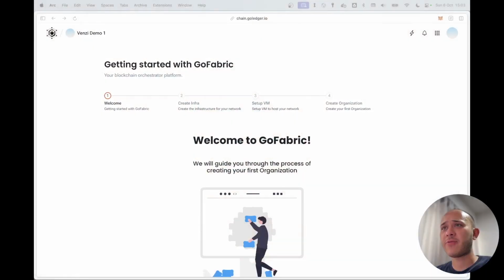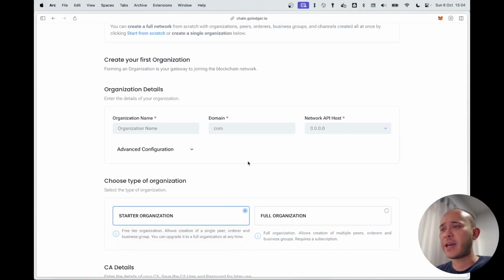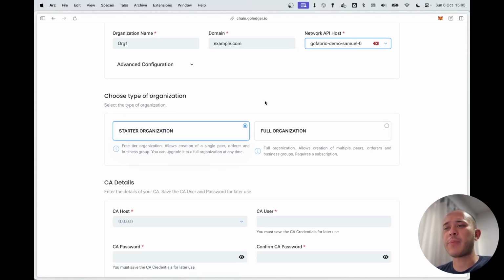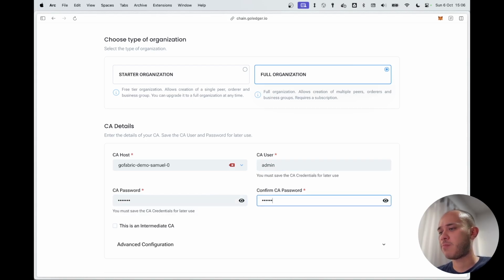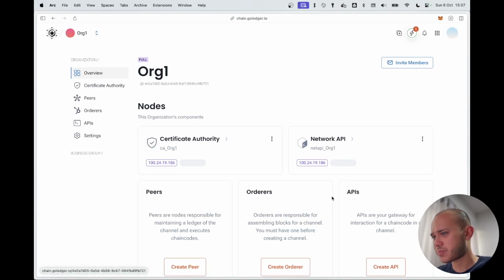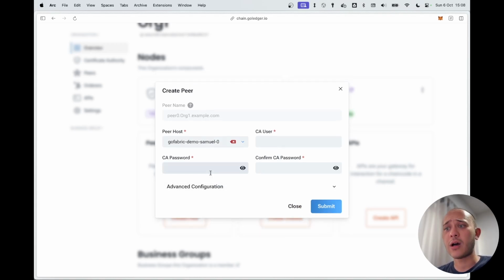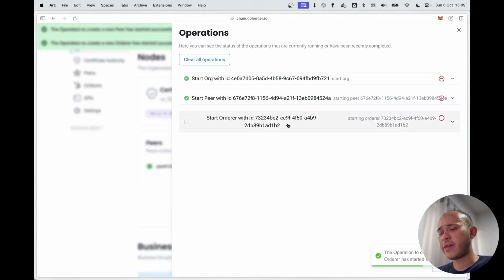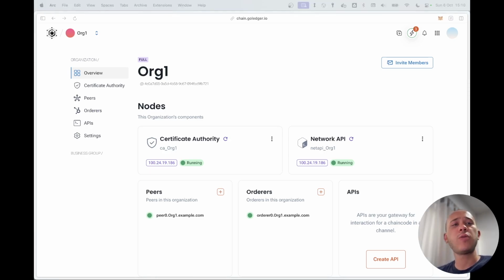GoChain: 4-Provisioning a Hyperledger Fabric Organization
This GoChain tutorial explains how to deploy the first Blockchain resources to create a Hyperledger Fabric Organization .

GoChain setup an Fabric administration API (Network API) and the Certification Authority to issue digital certificates that will sign the transactions.

One organization may be managed by one or more GoChain users.

The organization contain one or more Blockchain nodes, that on Hyperledger Fabric they are called peers and ordereres (please consider to watch our video about Fabric Concepts for more details).

Whether you’re working on asset tokenization, supply chain management, energy services, or digital auctions, GoChain gives you complete control over your blockchain infrastructure.

Discover how we can help you transform your business!
and get started today.